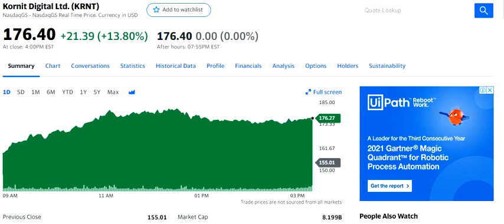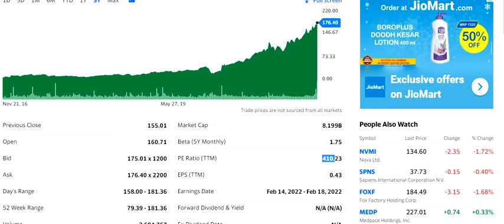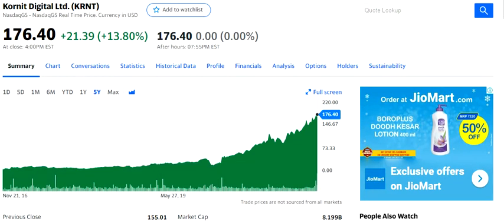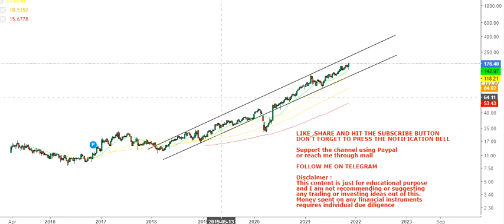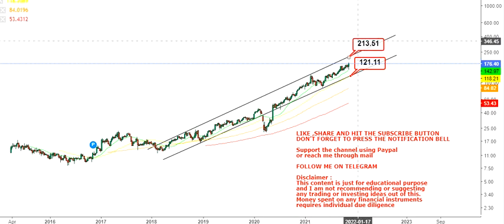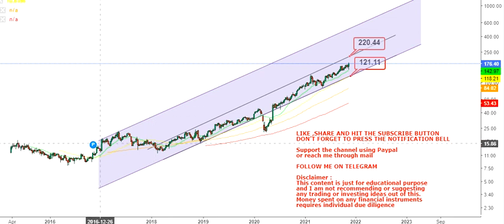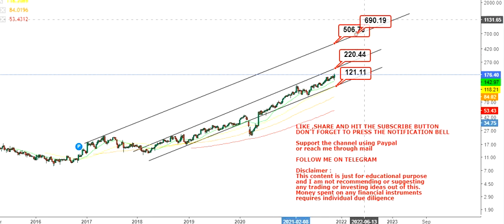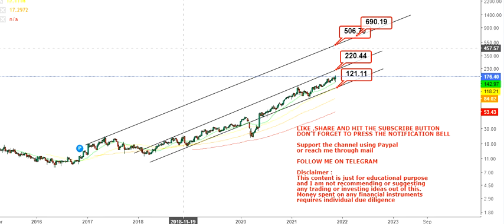Kornit Digital Ltd Announces Pricing of Upsized Public Offering of Ordinary Shares - kornit stock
About the video: Hello friends, in this video of my You Tube Channel, I am going to discuss about Kornit Digital Ltd Announces Pricing of Upsized Public Offering of Ordinary Shares

About the channel:
I will provide educational, informative and stock/financial market (multibagger,multibaggerstock,stock,kornitdigital) related contents in this channel